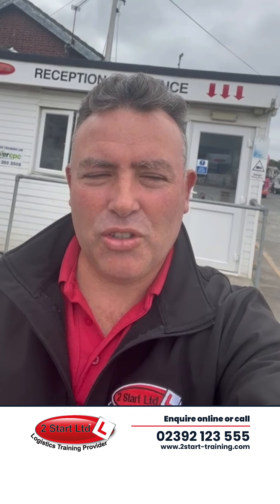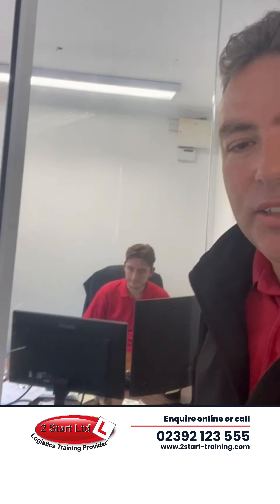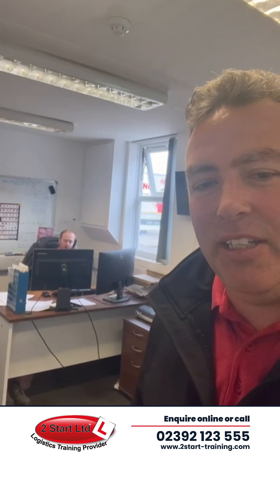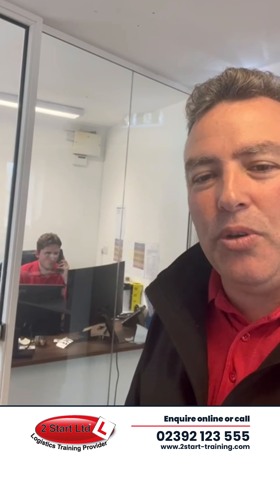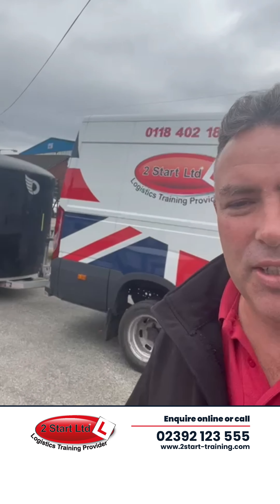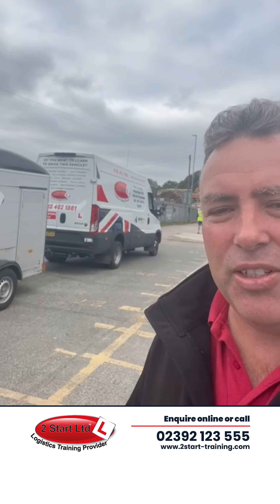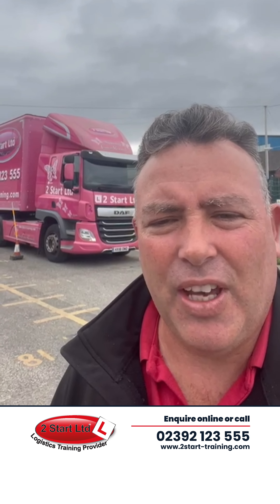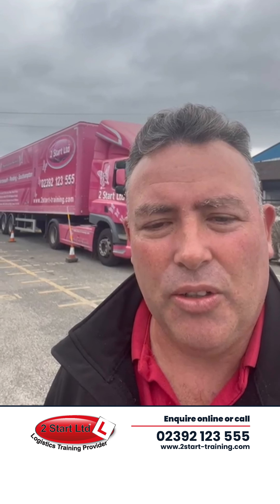Morning in Portsmouth | 2 Start Ltd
Paul walking you around our Portsmouth head office and showing some of our training courses first hand.